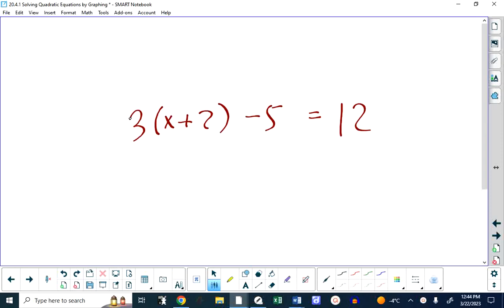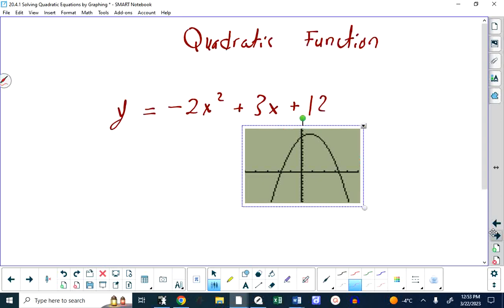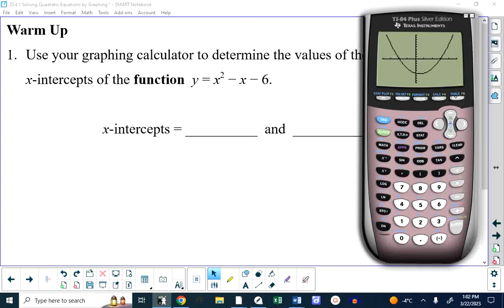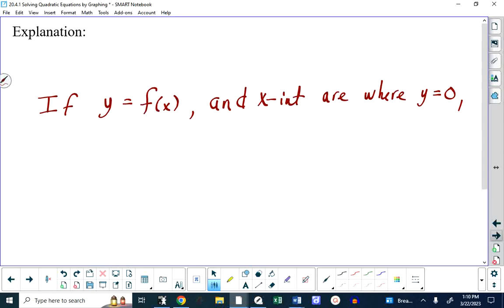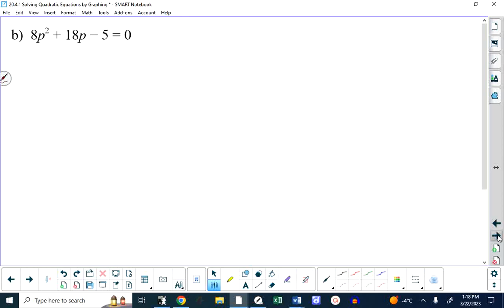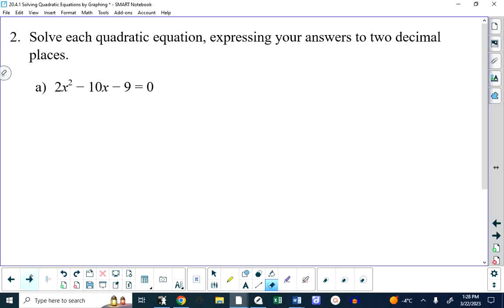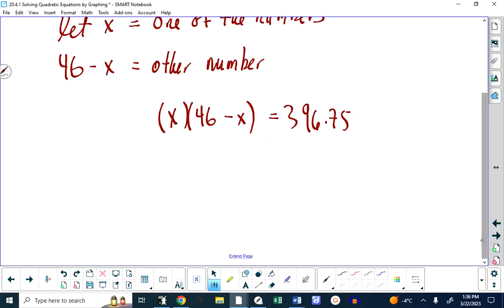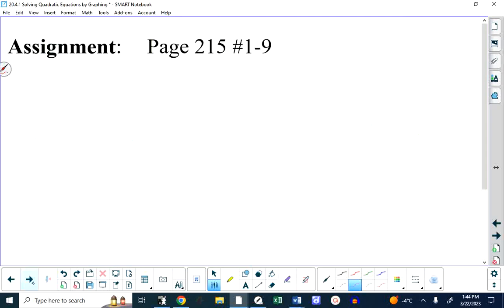Math 20.4.1 Solving Quadratic Equations Graphically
Here is the lesson from earlier today on how to solve quadratic equations graphically.